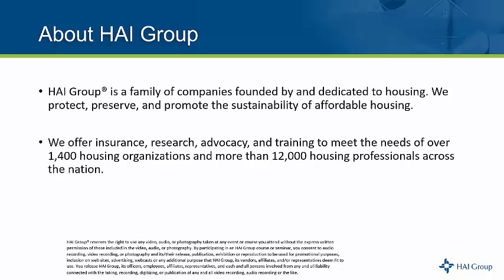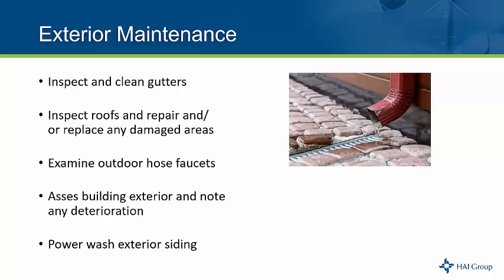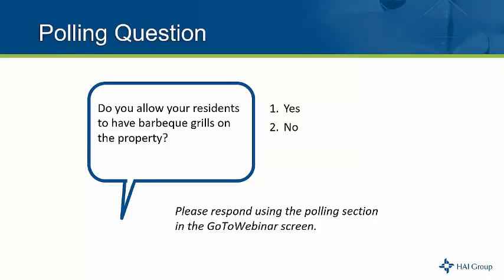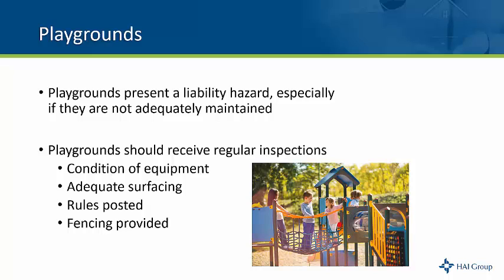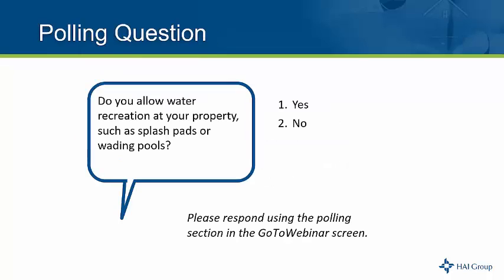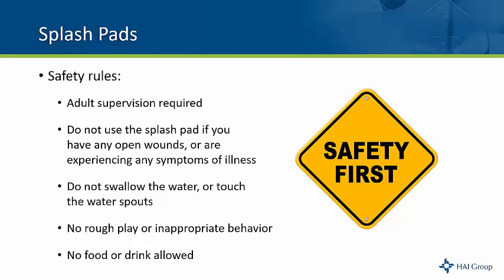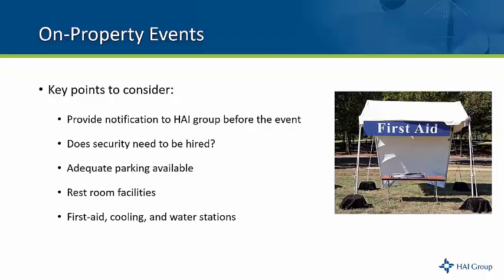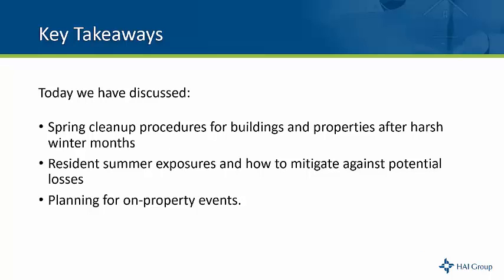The Heat is On: How to Identify, Prepare, and Respond to Summer Hazards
This recorded session covers how affordable housing organizations can mitigate property and liability risks related to summer activities, including maintenance, grilling, bounce houses, pools/splash pads, AC units, and on-site activities.